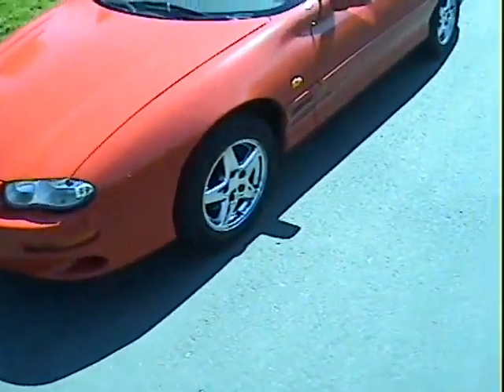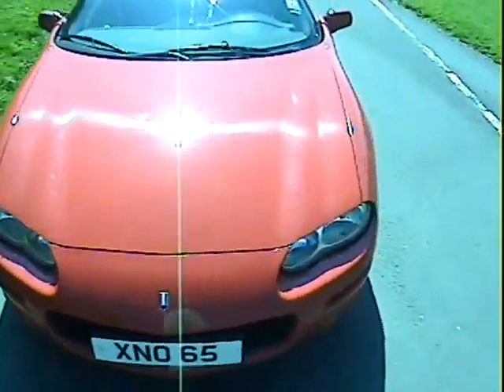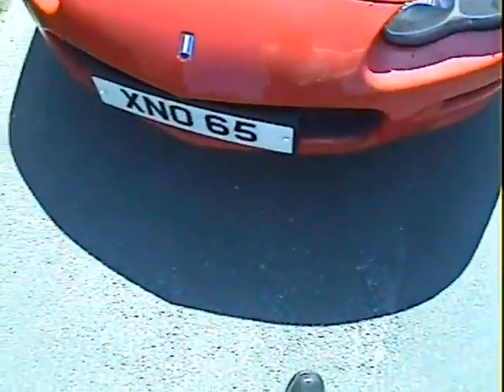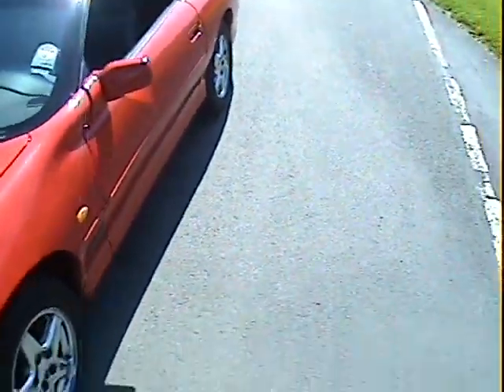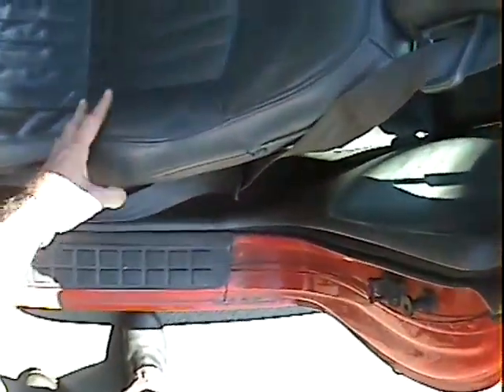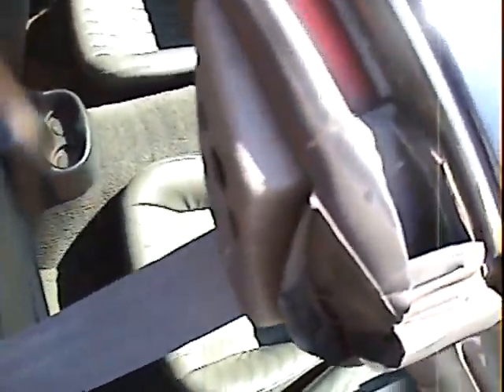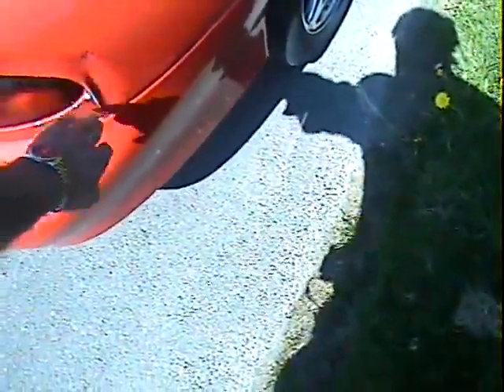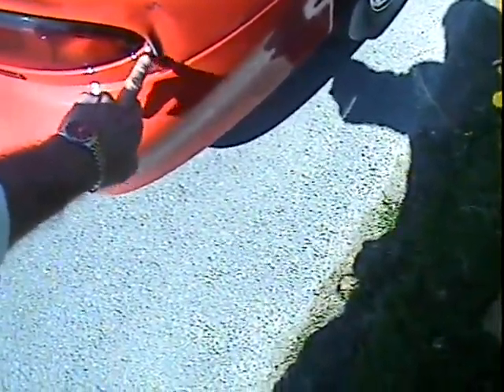Motodrome Chevrolet camaro Z28 T-roof auto for sale walkarou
Motodrome Chevrolet camaro Z28 T-roof auto for sale walkaround